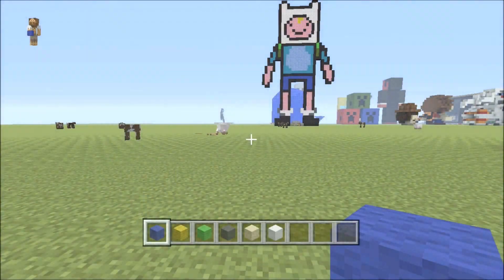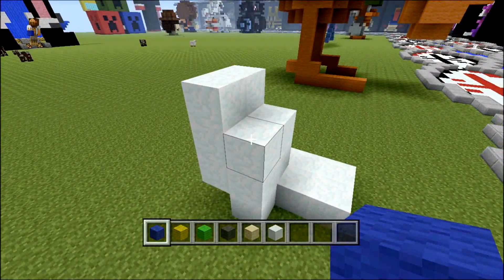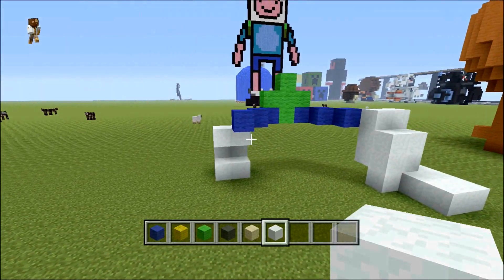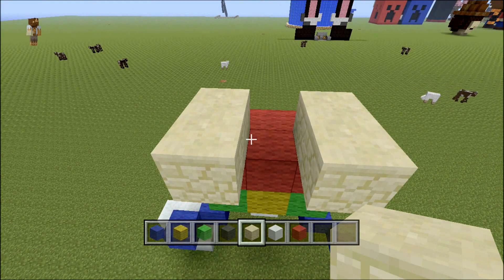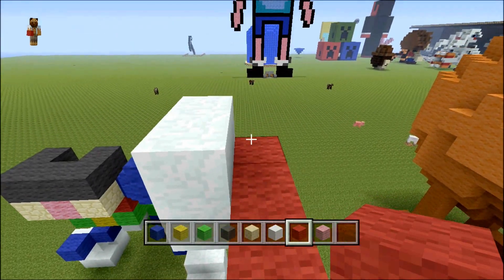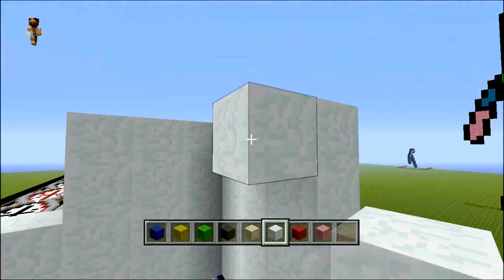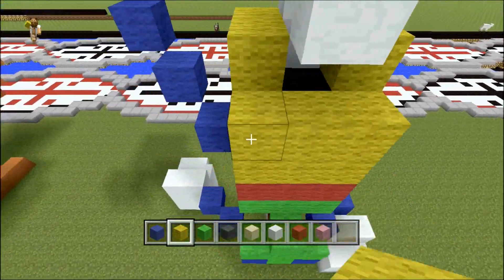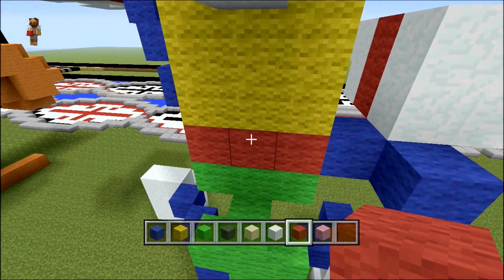MineCraft 3D Pixel Art Tutorial - Beravoo Man Model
This is where i can show how to build this simple but great looking 3d model of Beravoo man. Follow along with me and build this great looking model.